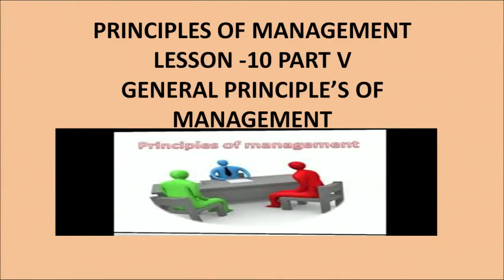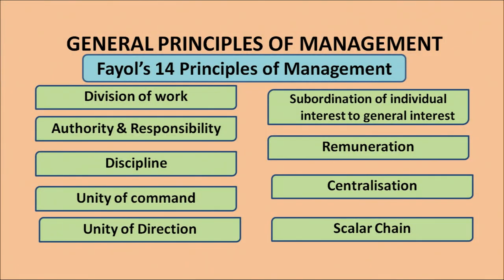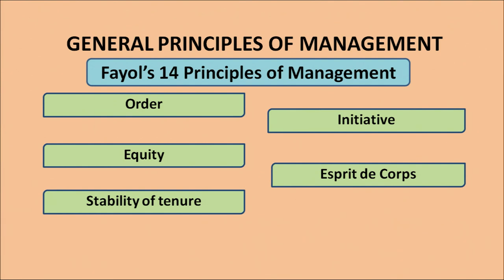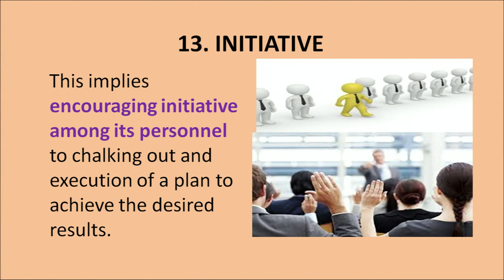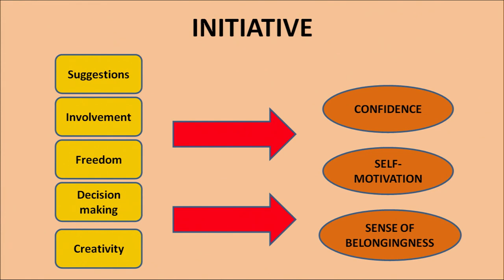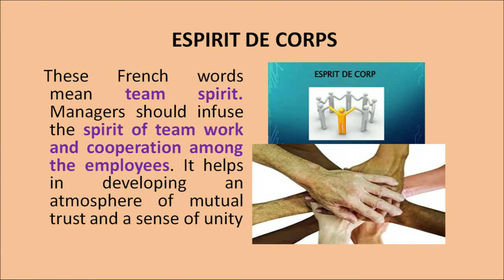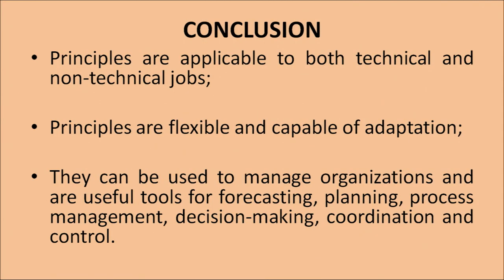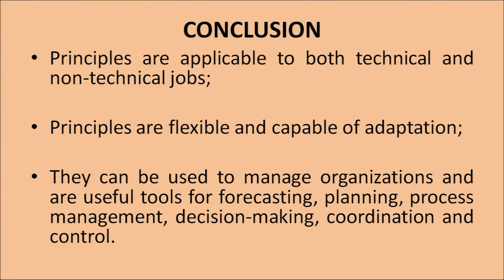LESSON -10 :Fundamental of management part 5